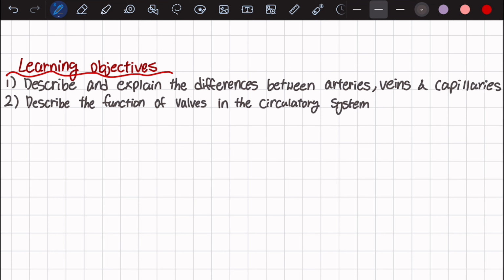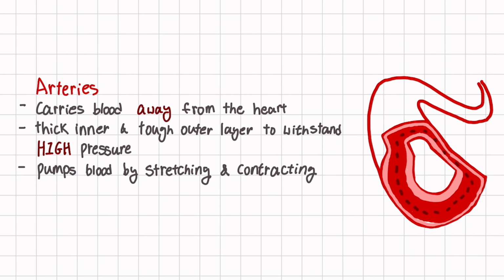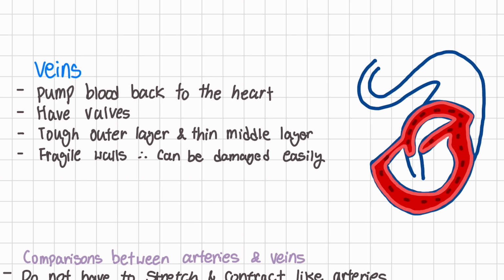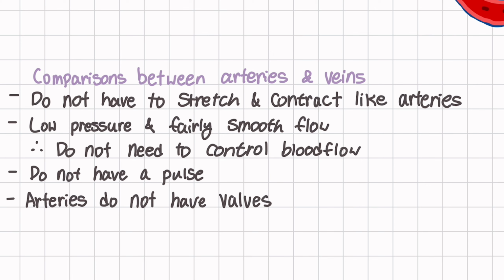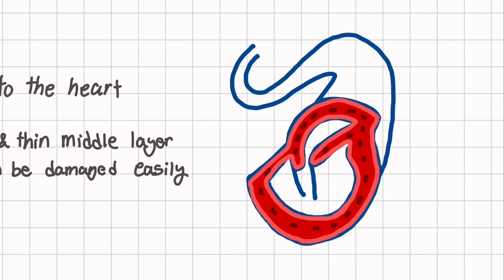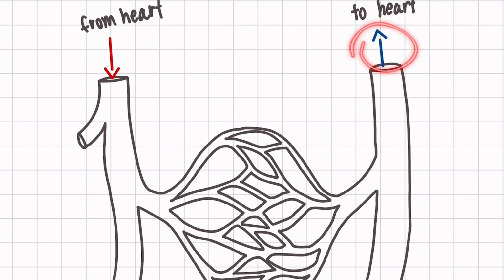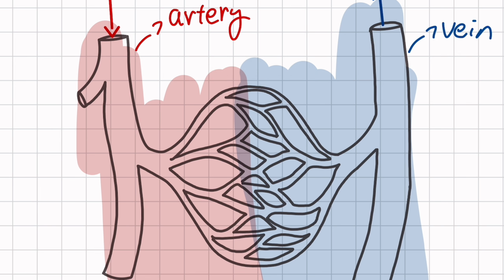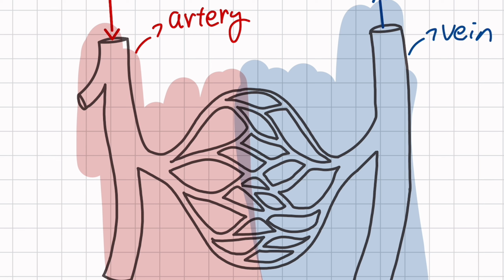Lesson 5: Blood Vessels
Learn more about how blood vessels work in our body!

Learning objectives:
1) Describe and explain the differences between arteries, vein, capillaries
2) Describe the function of valves in the circulatory system

00:00- Learning objectives
00:14- Arteries
01:04- Veins
02:13- Arteries vs Veins
04:01- Capillaries